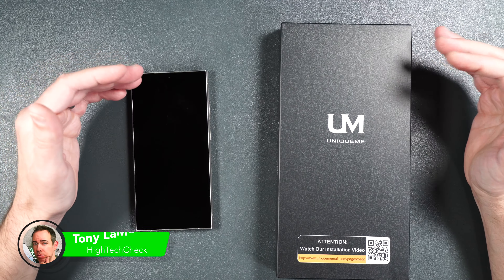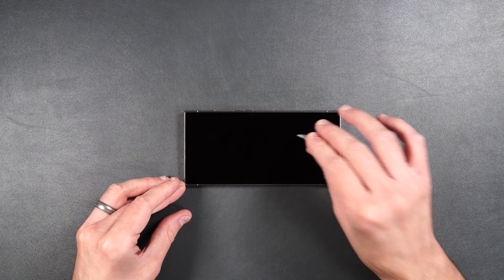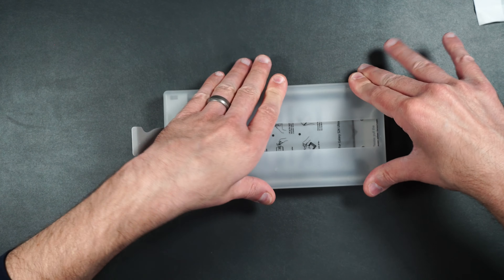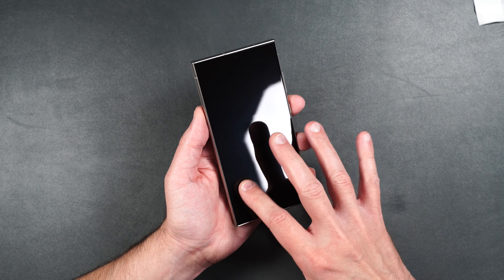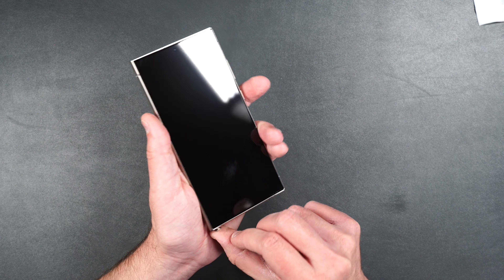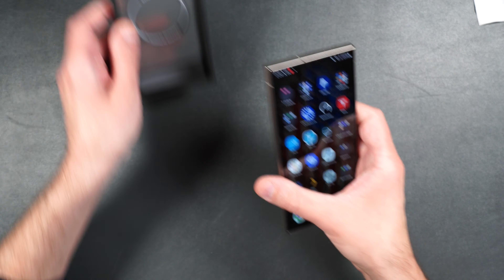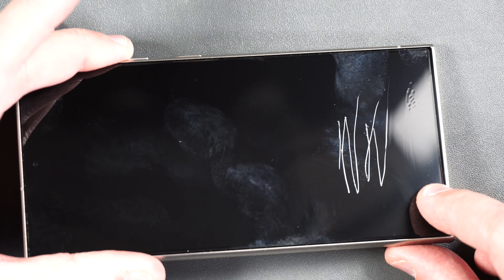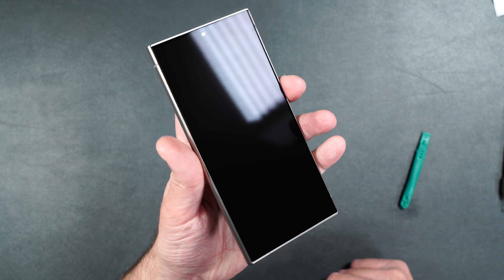Galaxy S24 Ultra UniqueMe Film Screen Protector - Scratch TESTS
UniqueMe Film